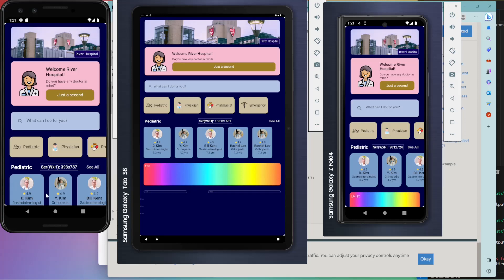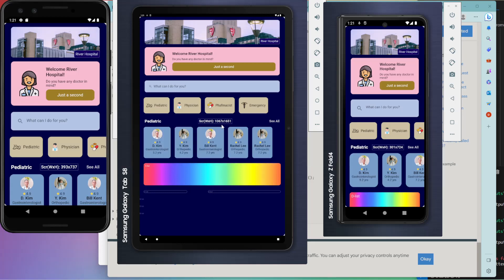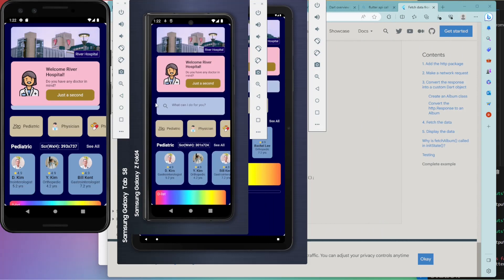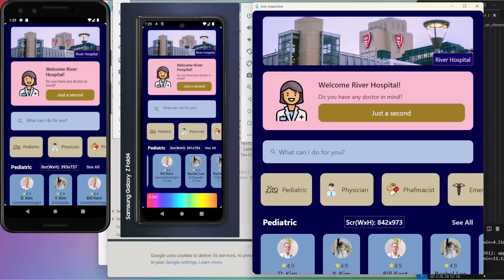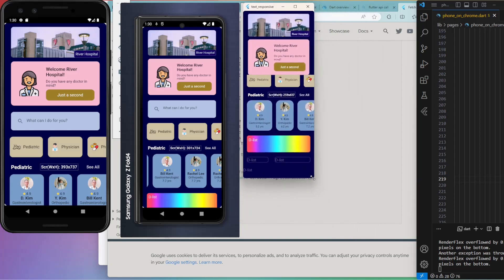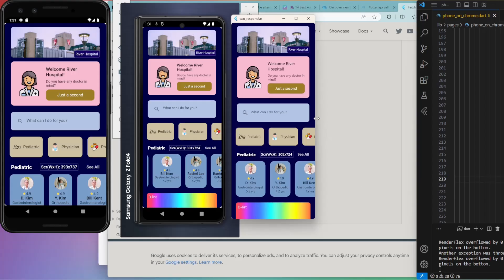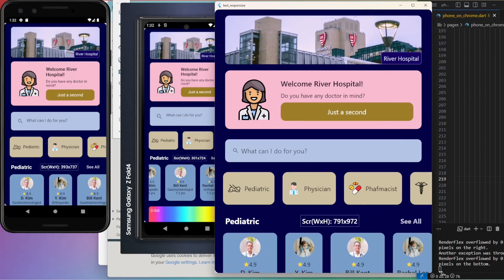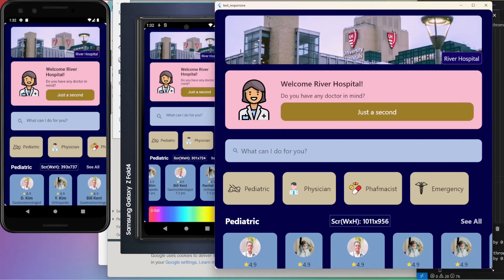Responsive UI design in Flutter, React Native, Expo. Texts, containers, images are responsive.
The responsive or adaptive UI design is developed in React native, Expo environments. It is still doing the same work on Flutter environment.
Texts, Containers/View, Images are resized auto adapting to the screen size.

The code would work any development environments.